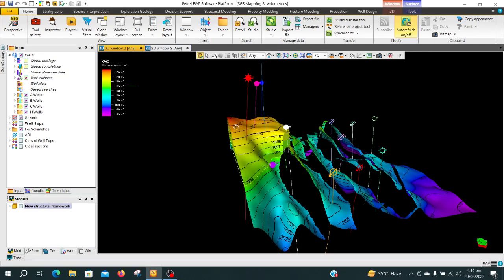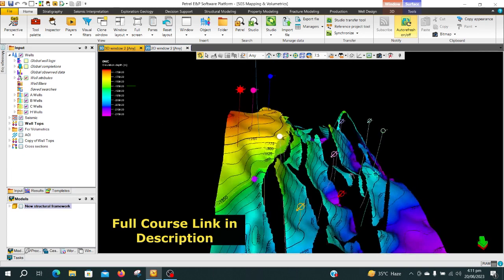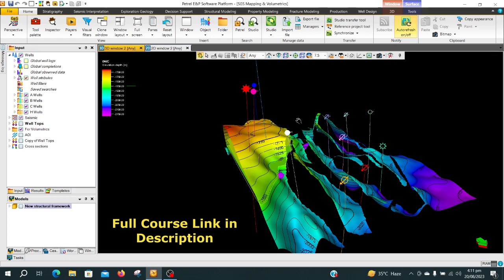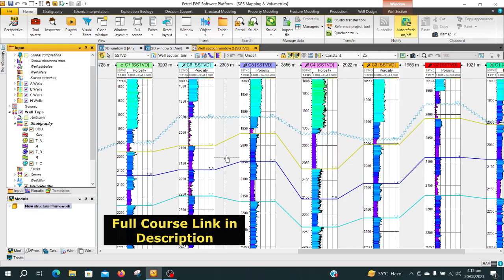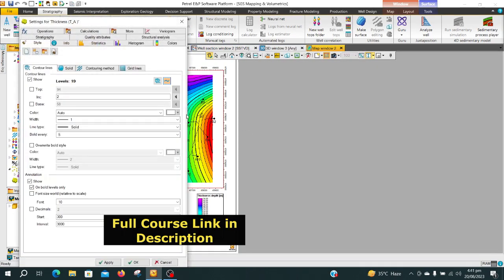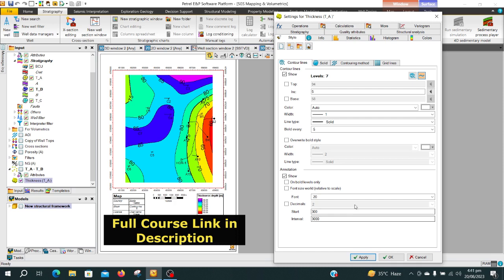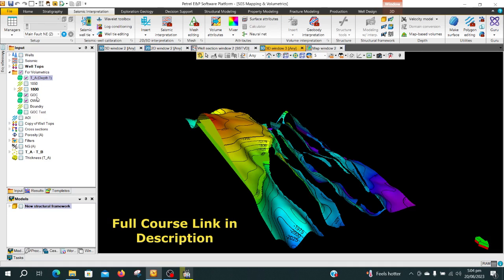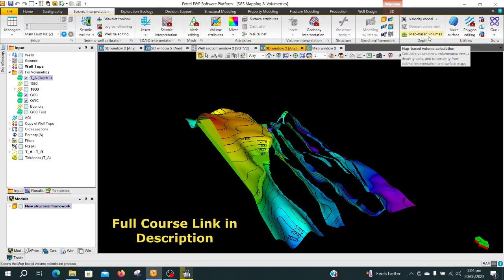Map Based Volumetrics in Petrel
Use Link to Enroll in the course

Here's a brief overview of the key topics covered in the course:

1. Extracting Properties from Well Logs:

Learning how to extract crucial reservoir properties from well logs.

Specifically focusing on calculating average porosity and Net to Gross (N/G) attributes.

2. Mapping Porosity and N/G:

Utilizing Petrel to create spatial representations of porosity and N/G.

Gaining an understanding of the importance of spatial representation in reservoir characterization.

3. Isopach Mapping:

Defining isopach maps and their significance in reservoir analysis.

Developing the skills to create Isopach (Thickness) maps within Petrel, especially to depict variations in thickness.

4. Map-Based Volumetrics:

Exploring the concept of map-based volumetrics for reservoir evaluation.

Practicing the calculation of hydrocarbon volumes and reserves using data mapped in Petrel.

This course appears to provide a hands-on approach to reservoir characterization and modeling, with a focus on practical skills using industry-standard software. Participants can expect to leave with the ability to extract, analyze, and visualize key reservoir properties, ultimately aiding in informed decision-making for oil and gas reservoir management.